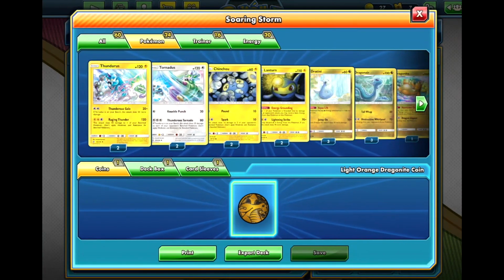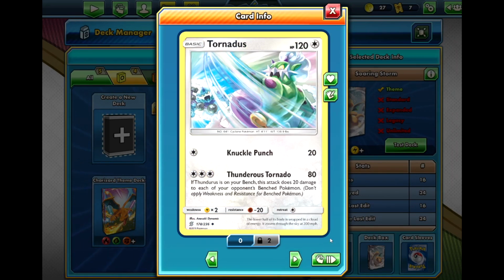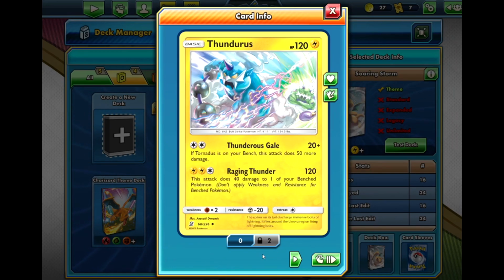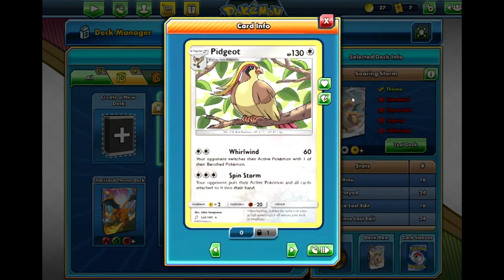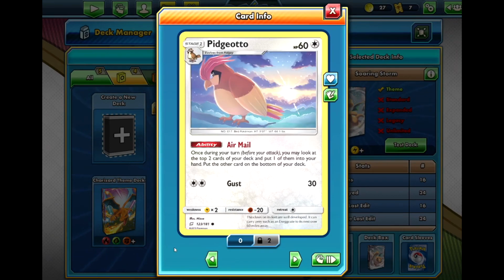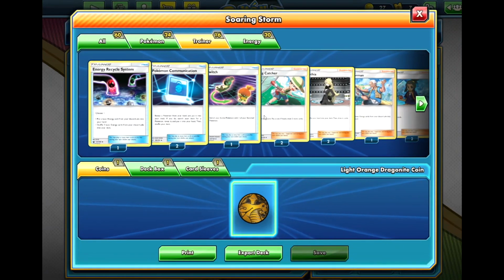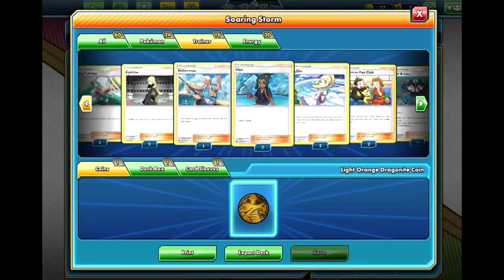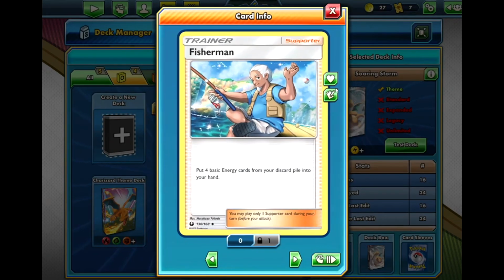How to DOMINATE with the Soaring Storm Theme Deck - Pokemon TCG Online